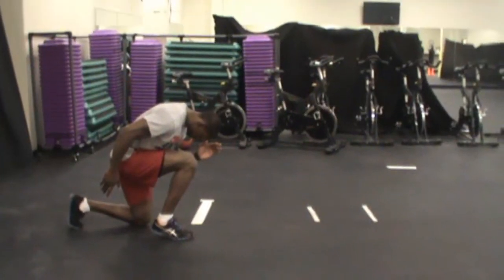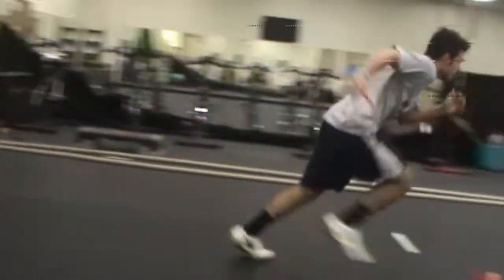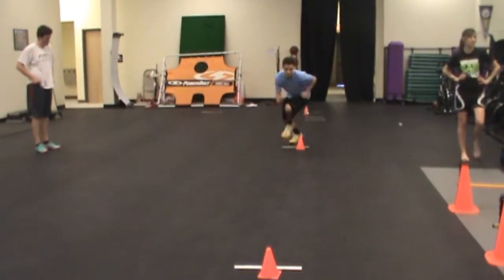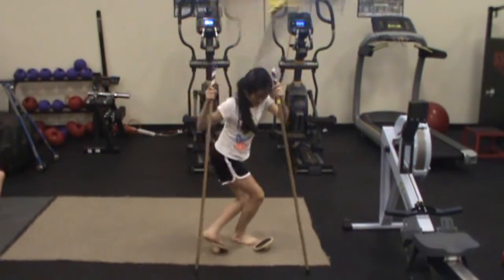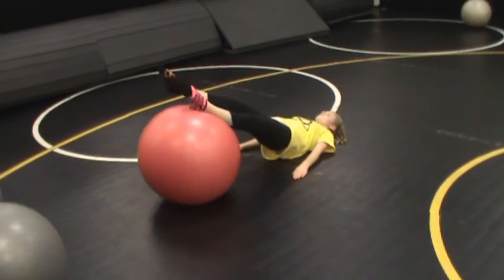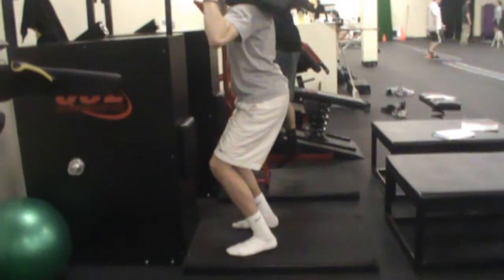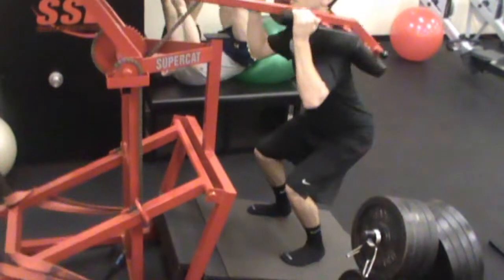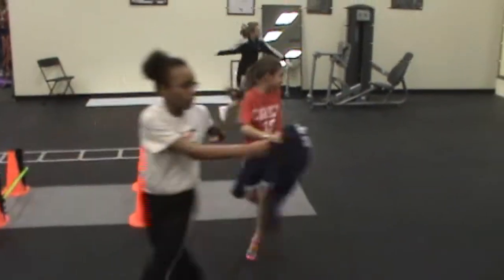Revolution Sports Training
Sport Specific Training for Athletes at Revolution Physical Therapy